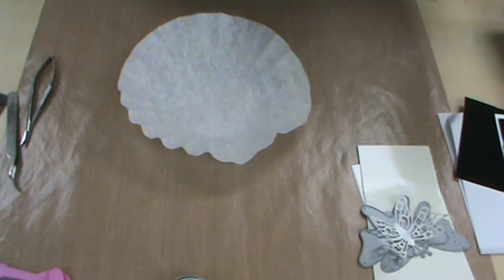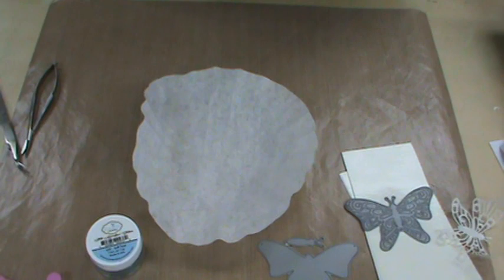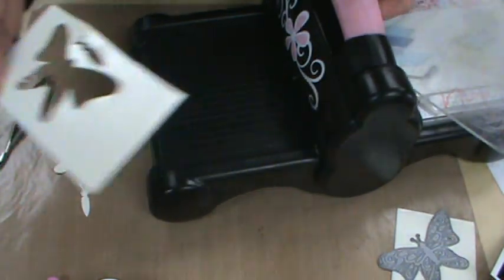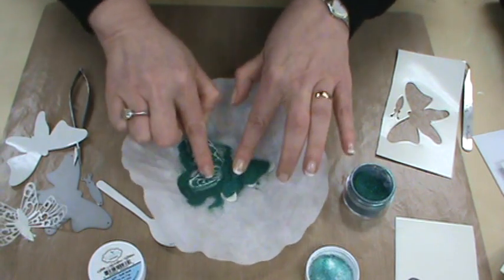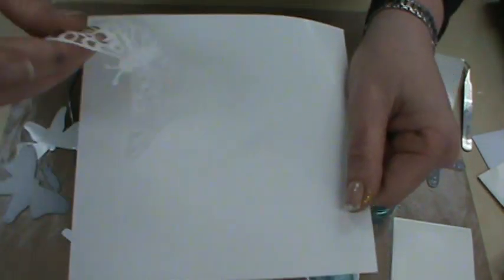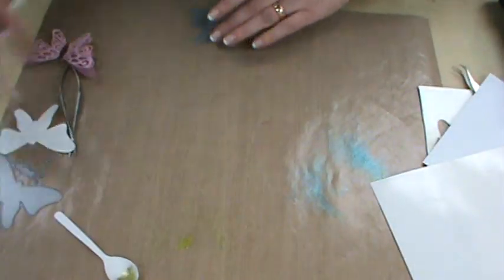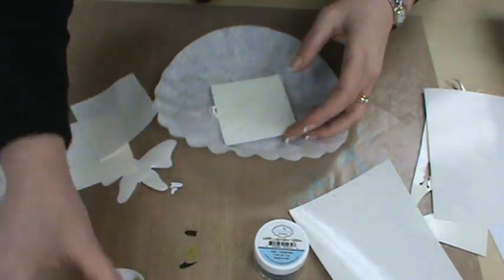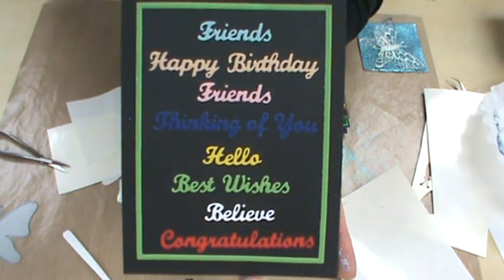NEW Elizabeth Crafts Silk Glitter & Velvet Sheets by Scrapbooking Made Simple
She has done it again!!! Els from Elziabeth Crafts has released her own micro fine glitter called "Polished Silk" and you will want to own each and every color! Then she added to her collection of goodies with NEW Velvet Sheets and NEW Double-sided Adhesive Sheets! All of these items work together to make stunning cards and projects...add in a few of her peel off stickers and you have a combination of stunning beauty! So join me, Stacey from Scrapbooking Made Simple and lets PLAY!